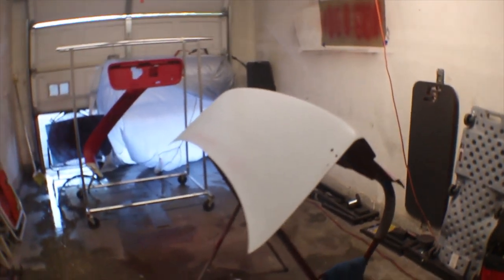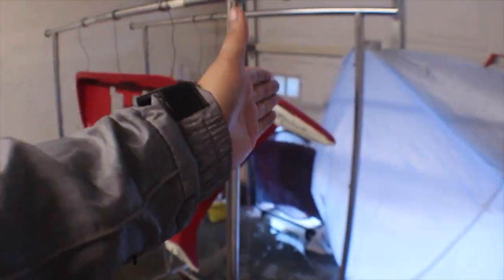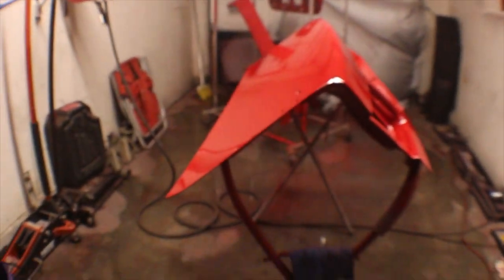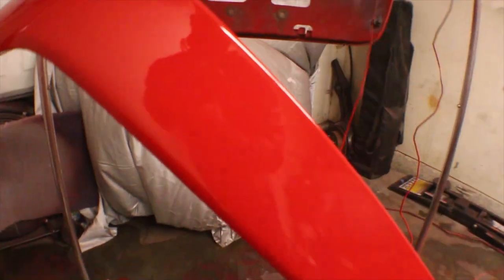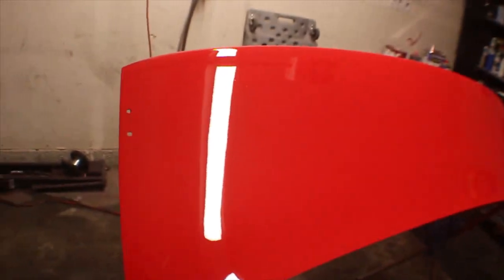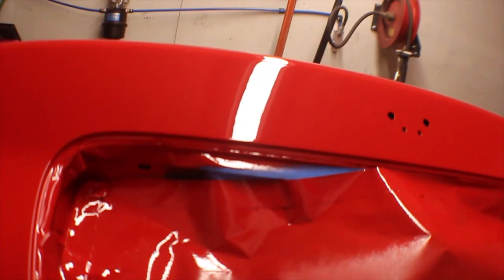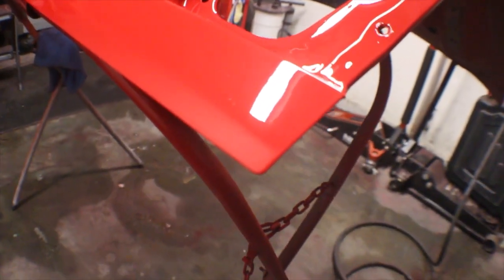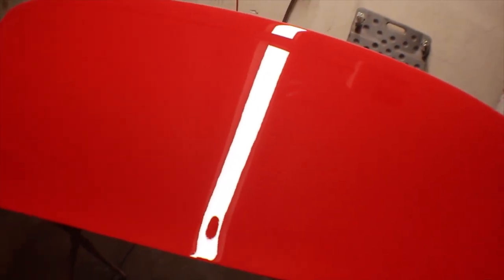Painting Car Parts (Devilbiss Plus)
After prepping the trunk it was finally ready for paint. Subscriber requested to spray with the devilbiss plus spray gun hands down a highly underrated spray gun. hers is a link of where you can find one for a good price.